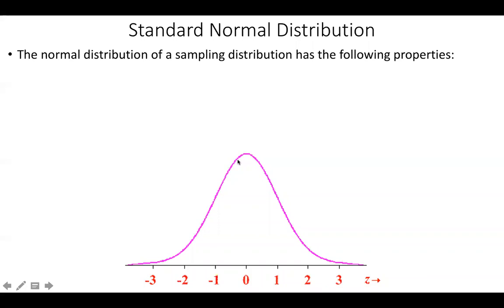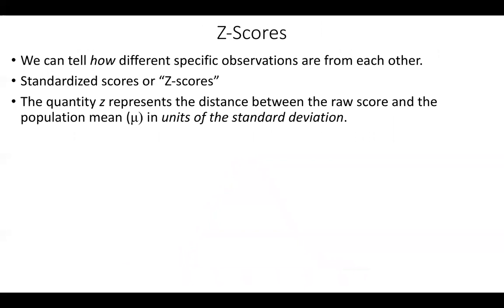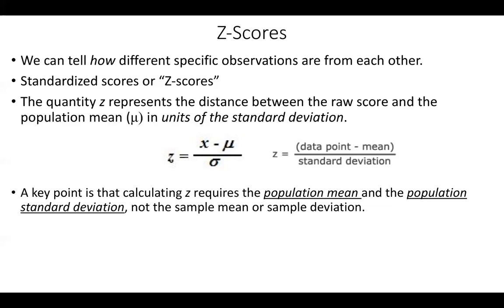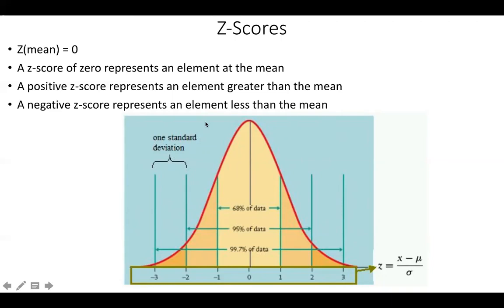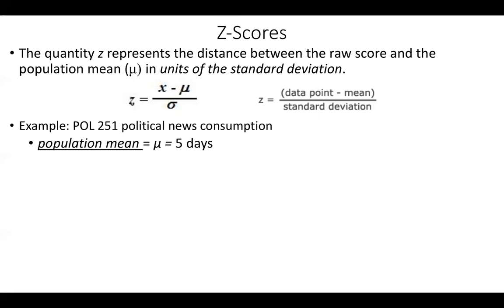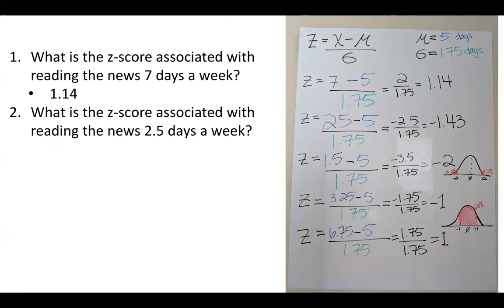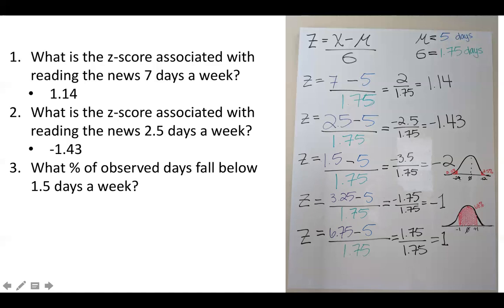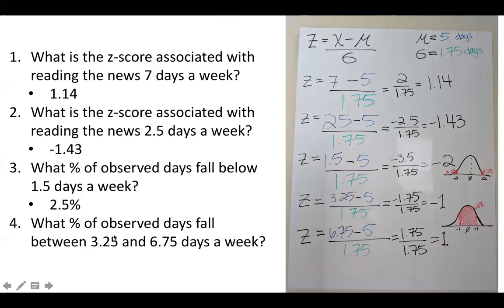Standard Normal Distribution & Z score